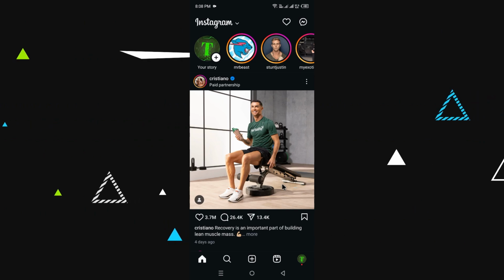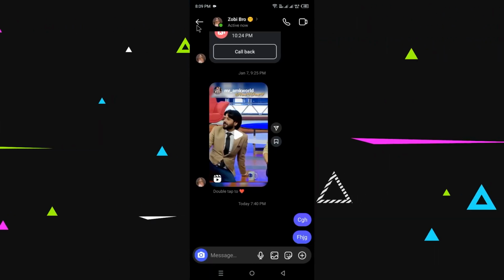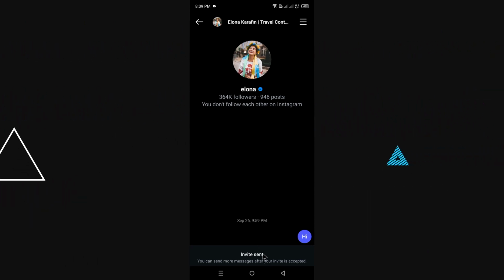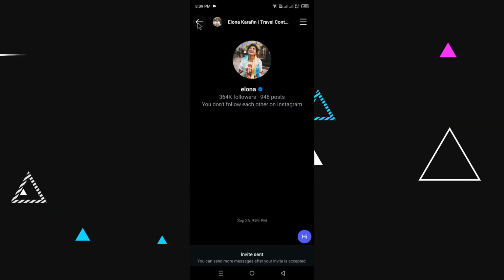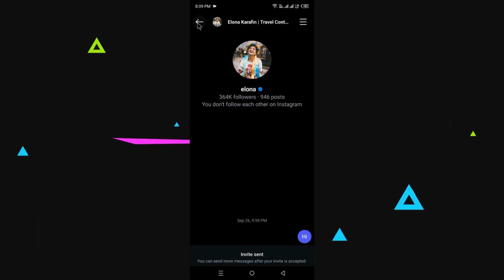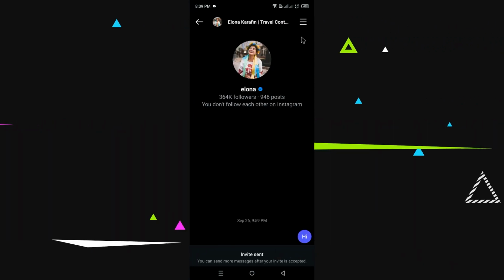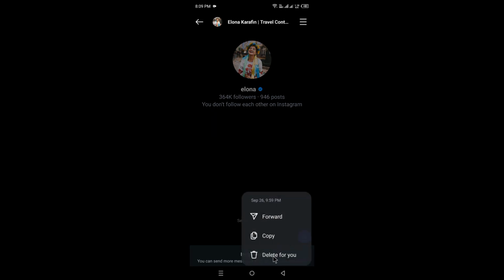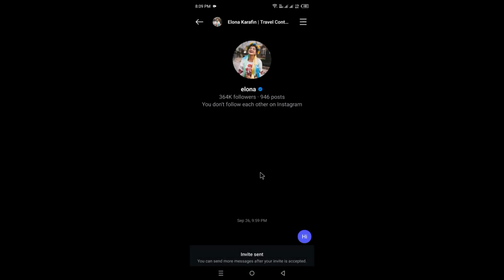How To Delete Invite Message On Instagram | Delete Invite Message on Instagram Unsend Instagram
Follow link ۔.